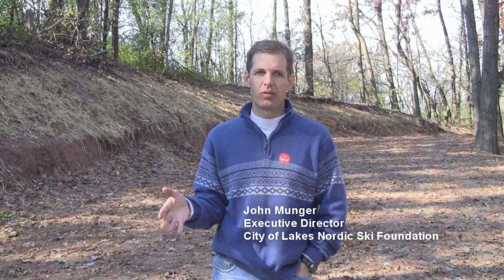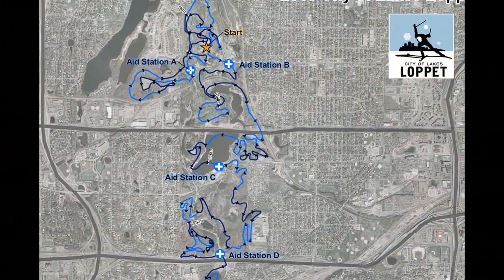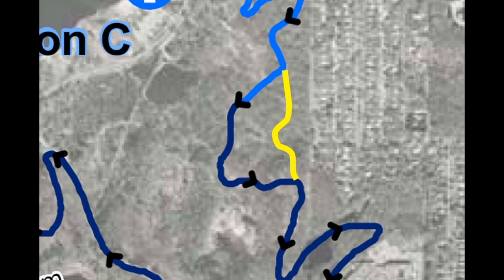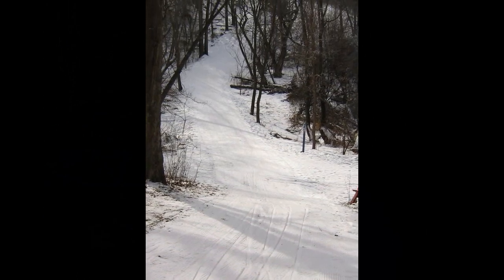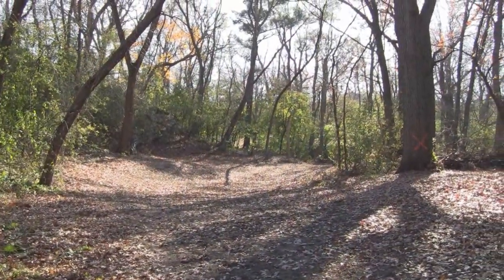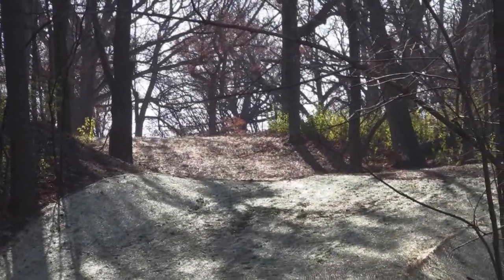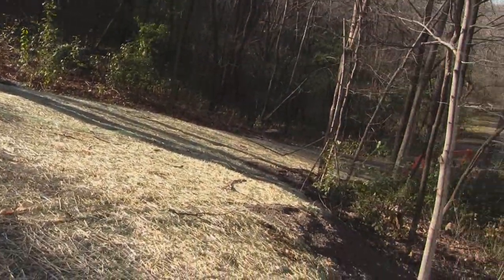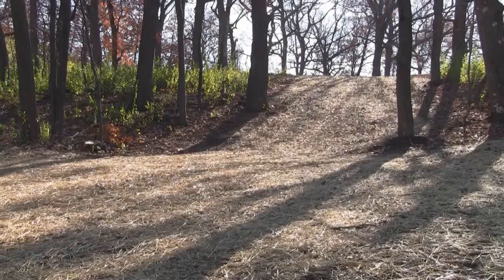Theodore Wirth - Gronquist Hill Reroute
John Munger, Executive Director of the City of Lakes Nordic Ski Foundation, highlights the rerouting that moves the ski trail away from Eloise Butler Sanctuary and runs it through the woods near Xerxes Ave, resulting in a new, more challenging Gronquist Hill.